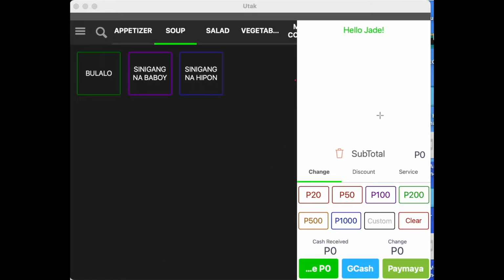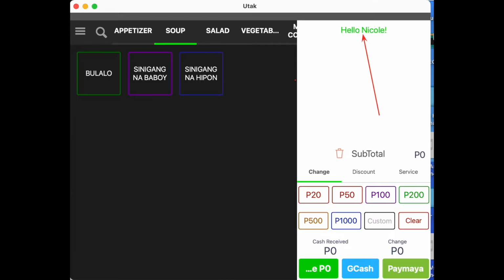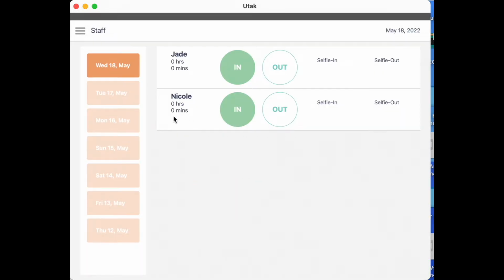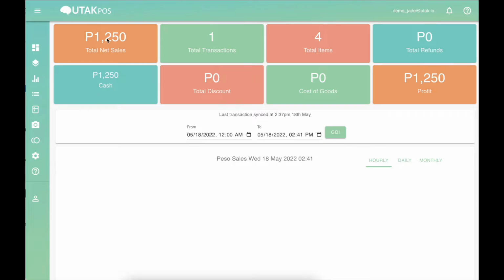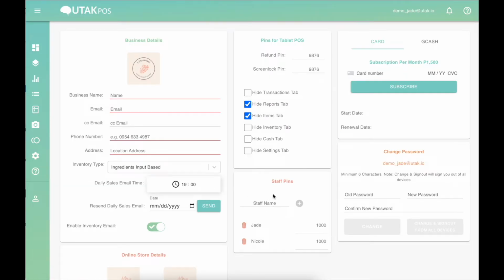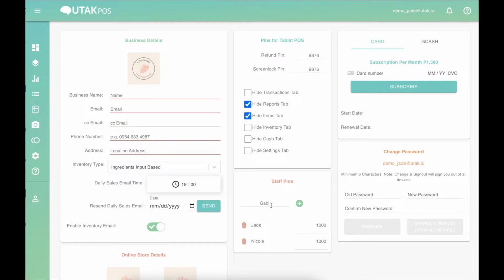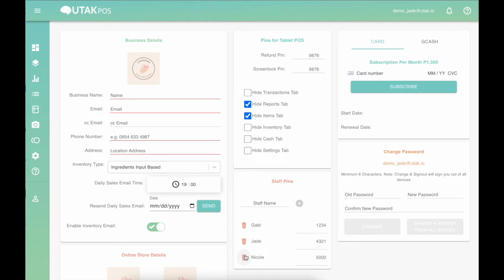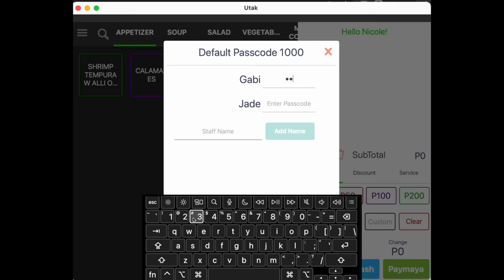⚙️ How to Cashier Log In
Cashier accountability is one thing, staff attendance is another. In this video, we’ll guide you how to add staffs and give their unique passcodes!

00:00 Start
00:25 Add staff name through Tablet POS
00:50 Add staff name and adjust passcode of staff through Back Office

Want to know more? Book a free demo today!
SMS/Viber: 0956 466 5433 or 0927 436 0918